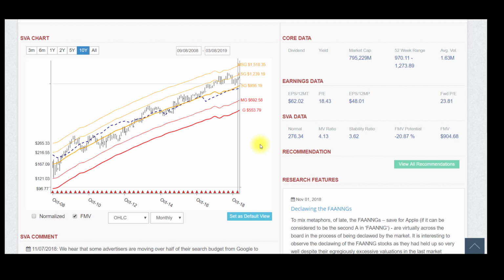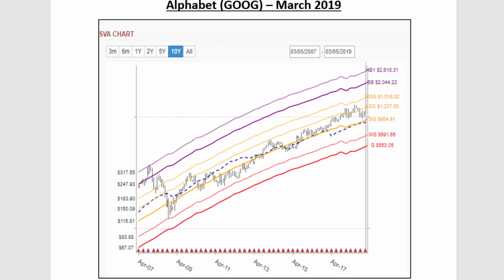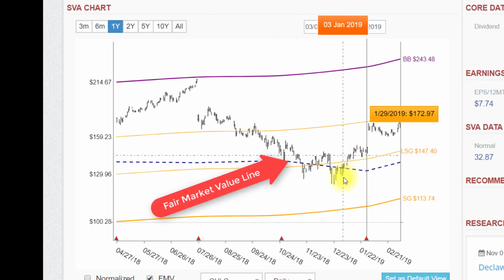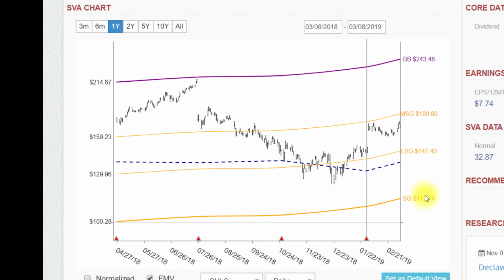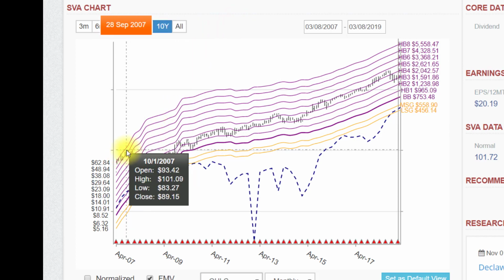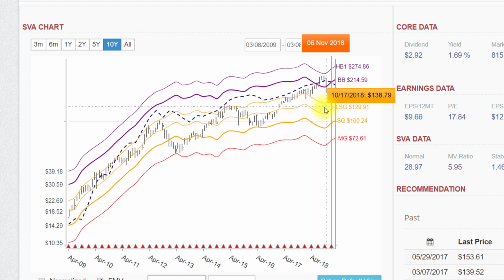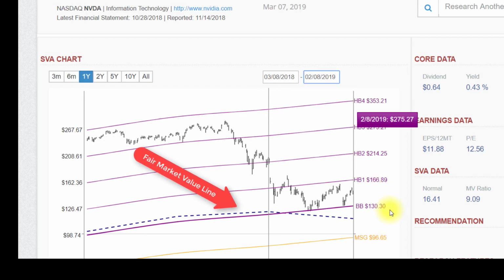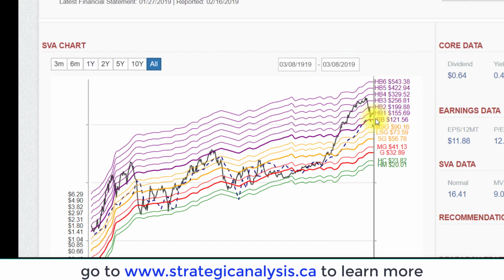Monday's Market Moment - Strategic Analysis Corporation - Monday, March 11, 2019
Episode #1 of Monday's Market Moment

Today, Ross Healy, CFA, Chairman of Strategic Analysis Corporation looks at the 6 FANG stocks, Facebook, Apple, Amazon, Netflix, NVIDIA, and Google (Alphabet). Ross looks at how SVA (Structural Valuation Analysis) can be used to predict the behaviour of your favourite stocks.

go to strategicanalysis.ca to learn more.